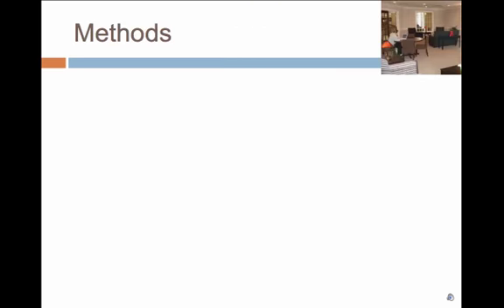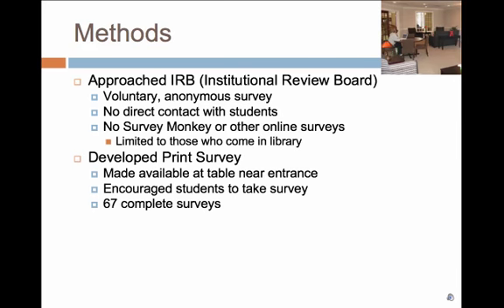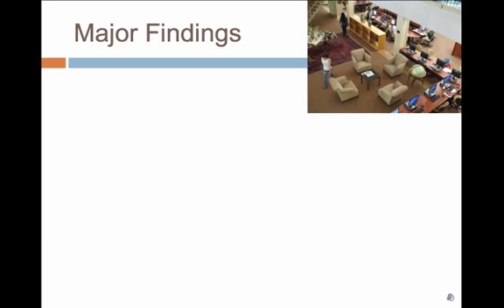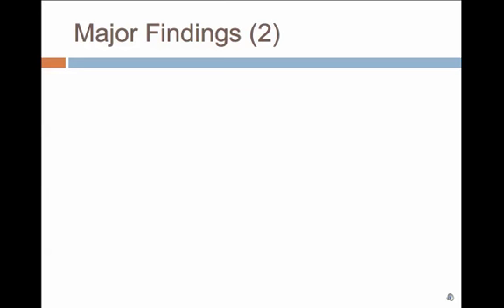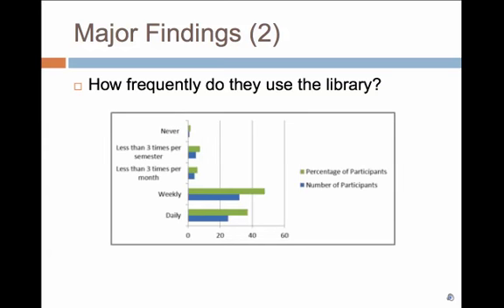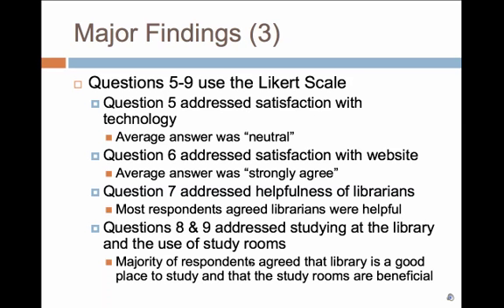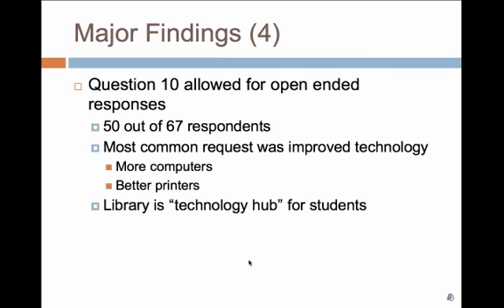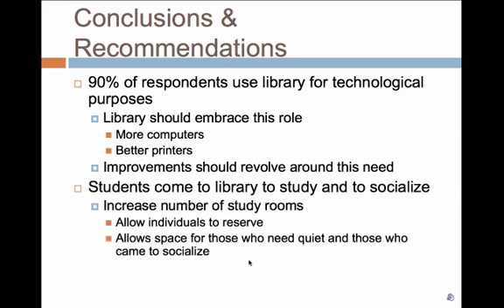Everett Library Needs Assessment.mp4